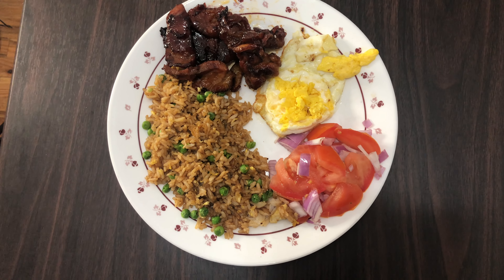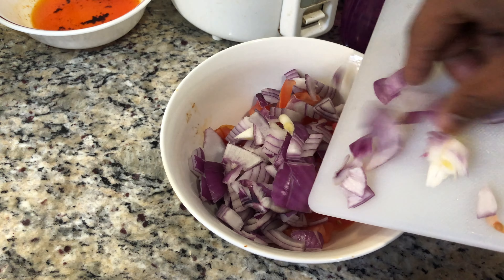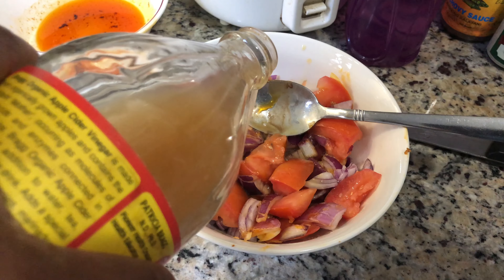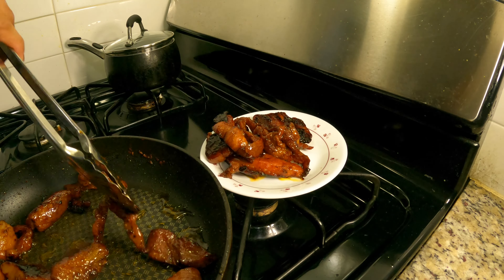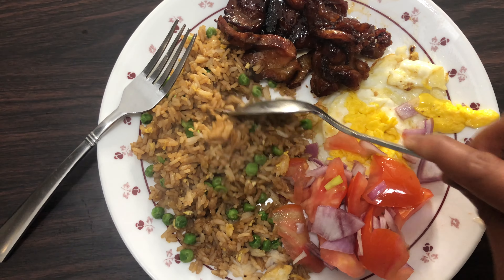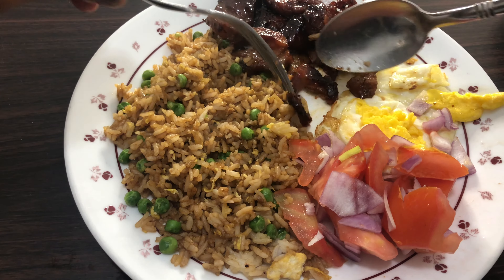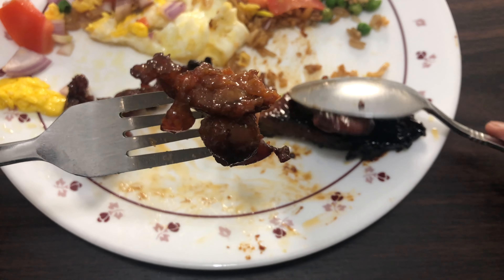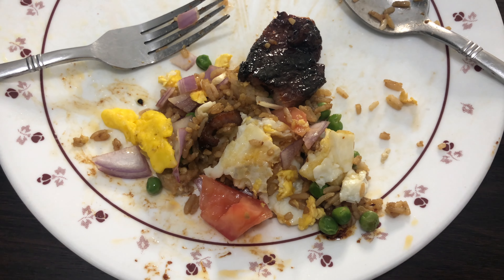TOCINO, FILIPINO BREAKFAST – sweet savory pork, Day-off Dining Episode 2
In this video, I would be continuing my new series titled Day Off Dining,
for this episode I’m going to cook, prepare and eat another Filipino breakfast Viand, TOCINO.  TOCINO means Bacon in Spanish.  Pork belly or pork fatback was originally used, cured salted, and marinated with seasonings, salt and spices. But today pork shoulder is usually used as well, although pork belly/pork fatback yields a fattier and more tender cut of meat.

 In the Philippines, Tocino means cured and sweetened pork, and red food coloring is usually added as well to give it a more vibrant color. It is often a breakfast Viand that is lightly fried in little oil and served with Fried Rice with sliced/diced tomatoes and onions on the side. Vinegar, Fishpaste is often used as a condiment as well so what are we waiting for LETS COOK AND EAT.

and to my YouTube SHORTS as well